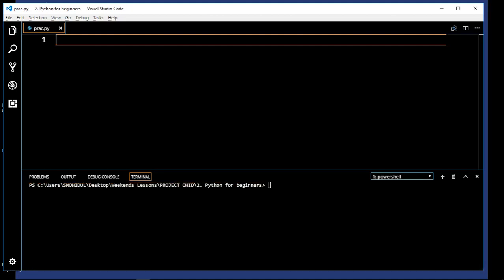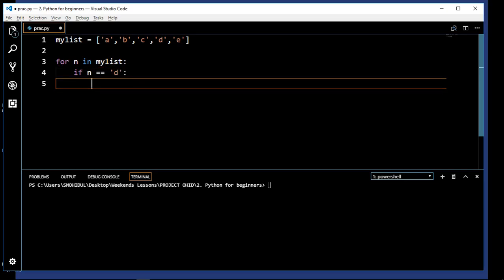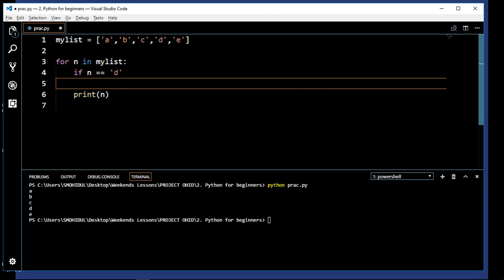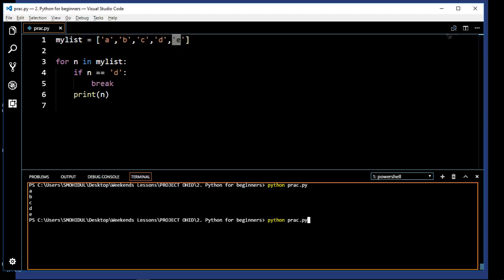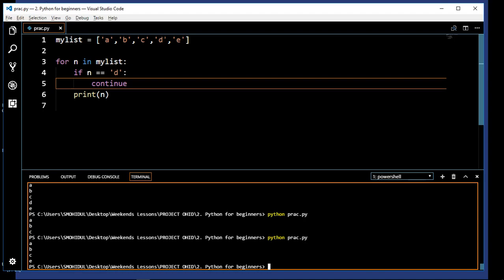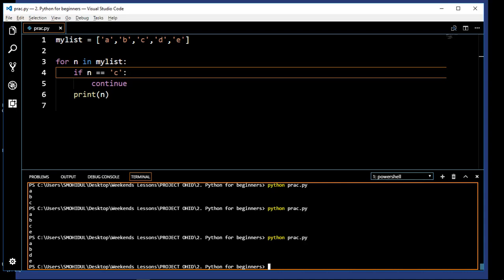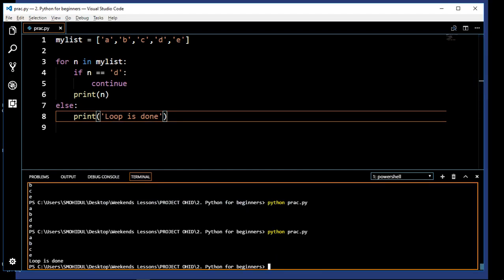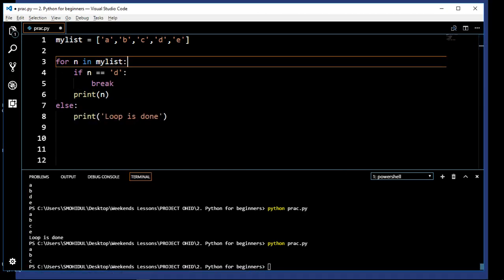Python Tutorial #12: Control flow - break and continue statements, and else clauses on Loops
In this video, we are going to learn about break, continue and else statement in control flow.
💪 Difficulty: Beginner
❓ Pre-Requisite: None